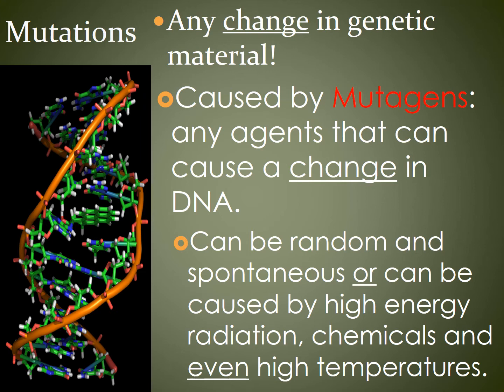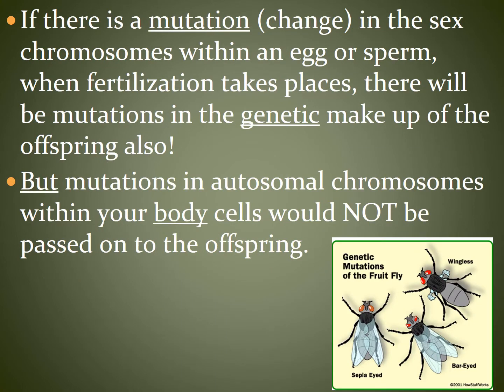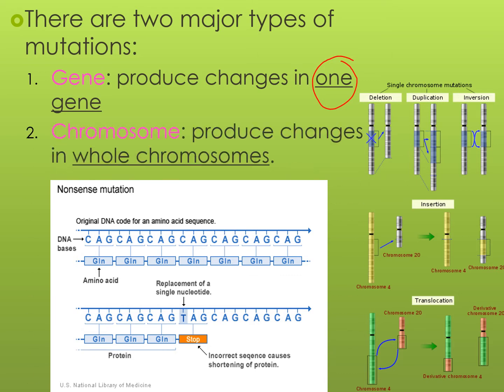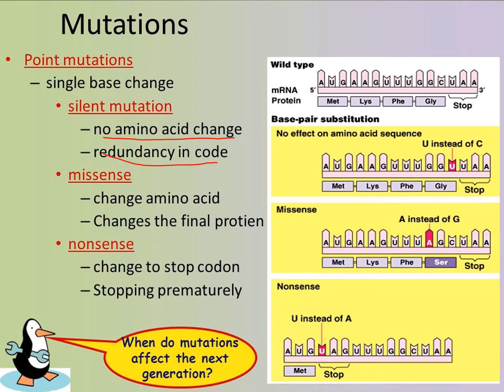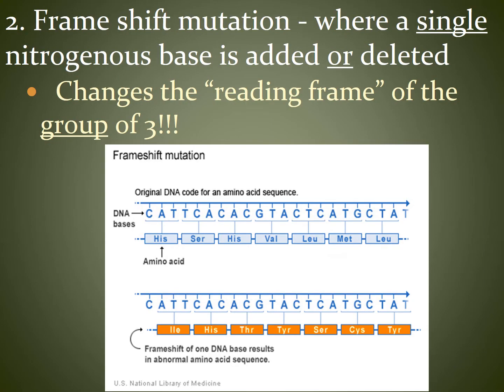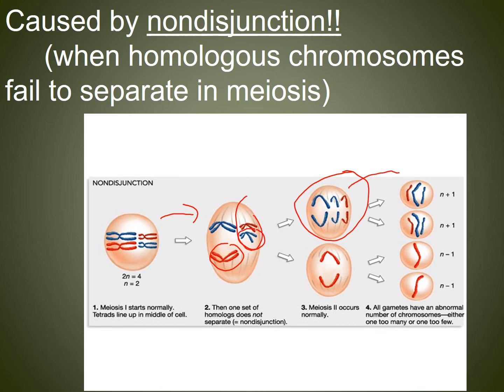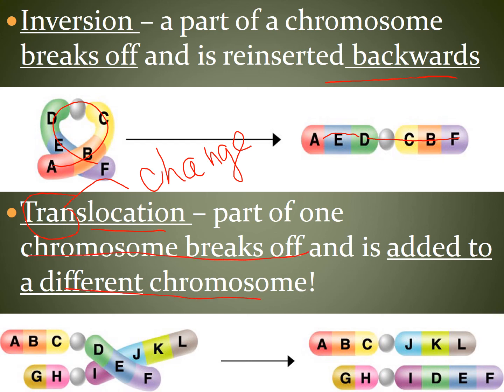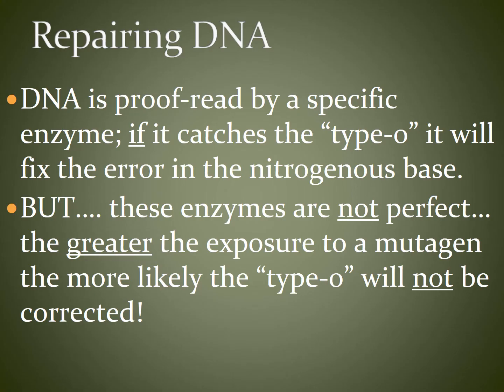Genetic Mutations 2